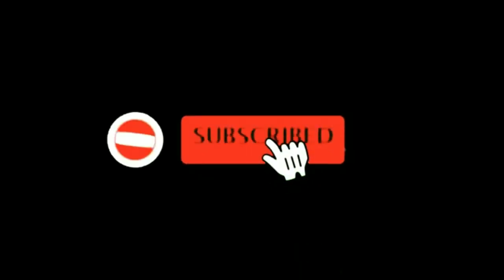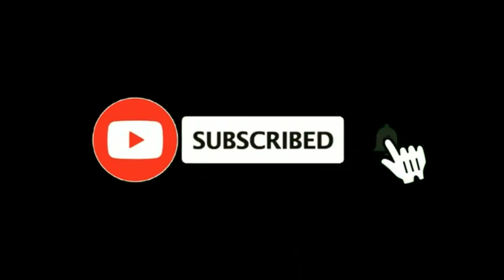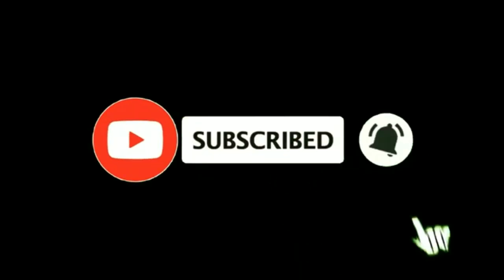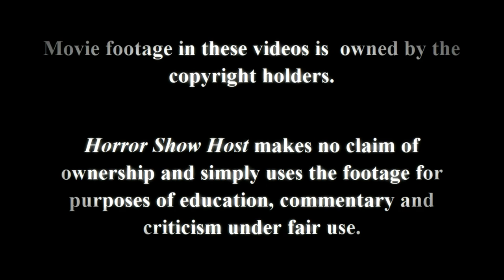The Grave Robbers (Ladrones de Tumbas): Body Count